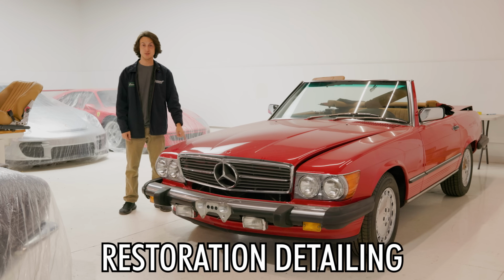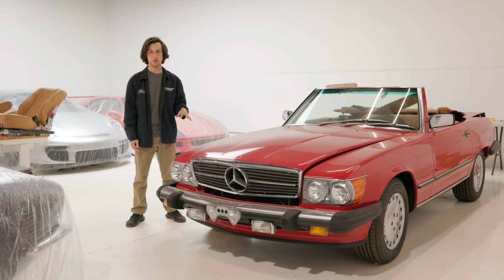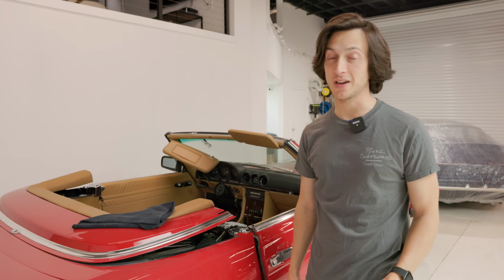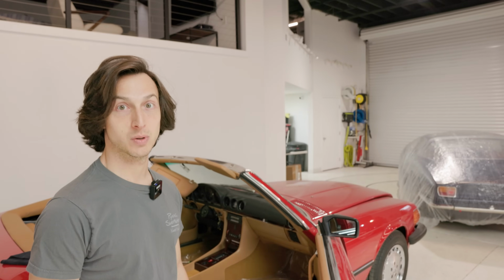Classic Mercedes 560SL R107 // MONTH LONG Restoration Detailing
This Mercedes 560SL R107 restoration detailing is one of our biggest project to date! We had this classic Mercedes Benz at our shop for a full package detailing, dry ice cleaning, total interior makeover, paint correction, and countless new parts, including carpets, wood trim, and even wheels.

We also dyed and repaired the leather, restored the speedometer, and about a thousand other things on this gorgeous Mercedes Benz 560SL

Is Mercedes R107 ready for the showroom?

ARTDESHINE Ceramic Coating
when you use the code IAMDETAILING at check out.

Polisher Rupes LHR15
Tornador Cleaning Gun
Light Bulb for Paint Correction 3000K
Light Bulb for Paint Correction 6000k
LED Track Light Head,4000K
LED Headlamp
Adams Wheel Detailing Stand
UNDERCARRIAGE WAX

Collector Car Detailing and Dry Ice Cleaning in Southern California

Undercarriage & Engine Bay Detailing in Costa Mesa, CA

Chapters:
00:00 - Intro
00:39 - Dry Ice Cleaning
03:18 - Car Wash & Hood Foam Replacement
03:44 - Parts Removal
04:56 - Paint Inspection & Paint Correction
06:51 - Exterior Reassembly & Parts Install
09:20 - Artdeshine Ceramic Coating
10:03 - Interior Detailing
10:52 - New Carpets
11:22 - Interior Restoration & Parts Replacement
12:27 - Speedometer Restoration
14:59 - Repainting Leather with Colourlock
16:56 - Wood Trim Replacement & Restoration
18:06 - Steering Wheel Restoration
18:53 - Finishing the doors
19:58 - Recap & Seat Restoration
21:32 - Final Touches - Parts, Stickers, Emblems
22:21 - Final Product